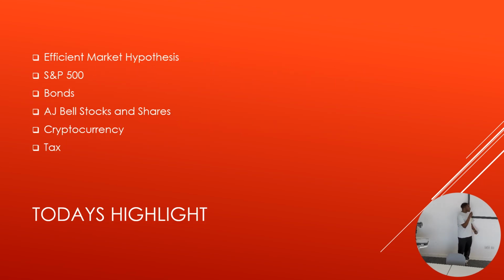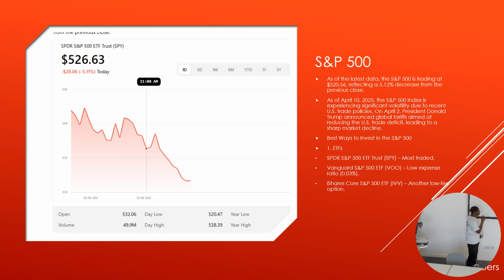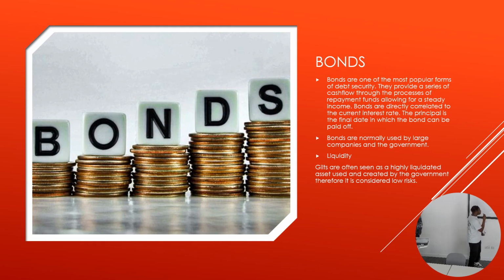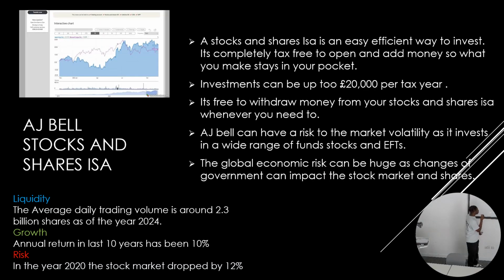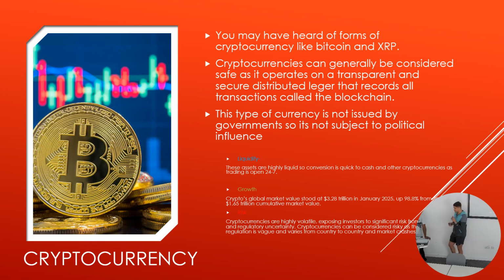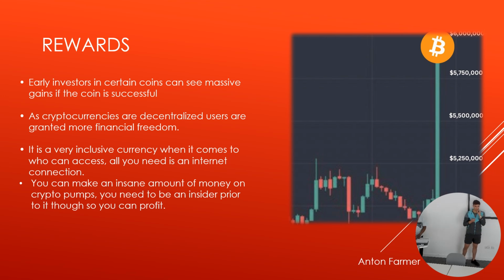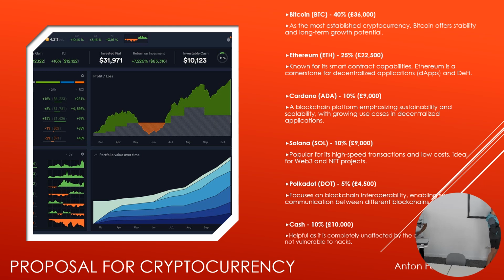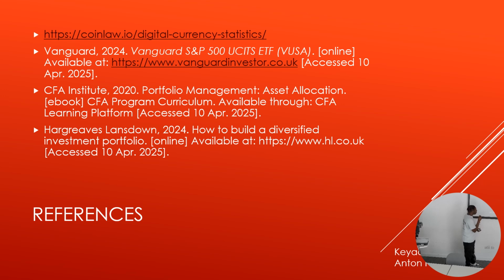Efficient market hypothesis and investment decisions: Keyaan C and Anton F